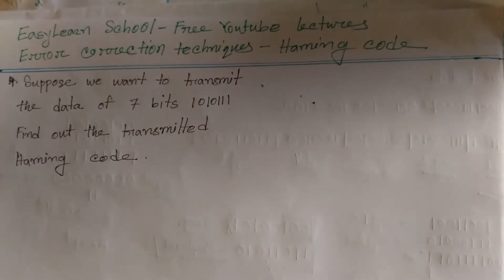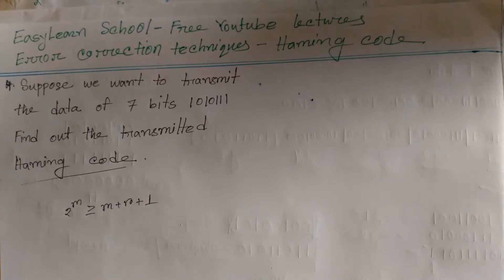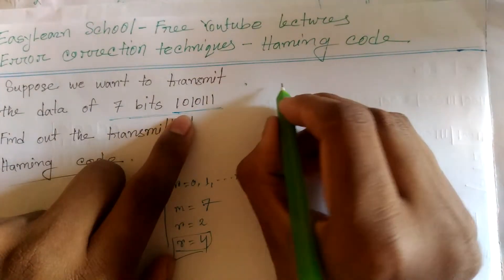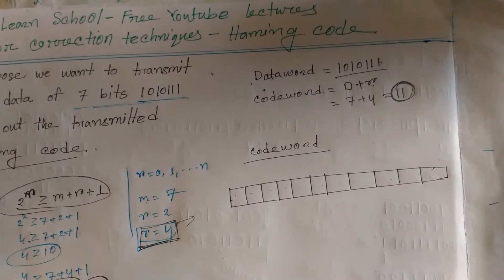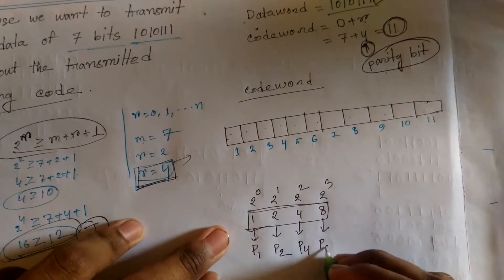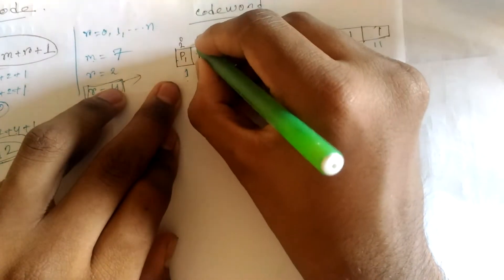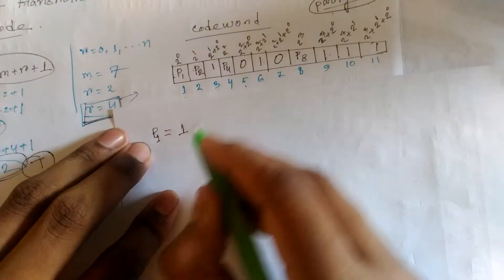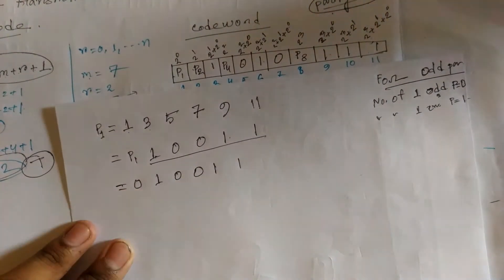Error Correction using Haming Code techniques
Data Communication and Networking Lectures in Bangla

Parity Checking and Two Dimensional Parity Checker - Error Detection and Correction - Data Link Layer Functions of Data Link

Layer Types of Errors - Single Bit Error and Burst Error Even and Odd Parity Error Detection, Limitation of Parity checking